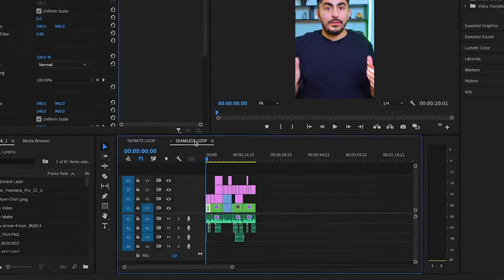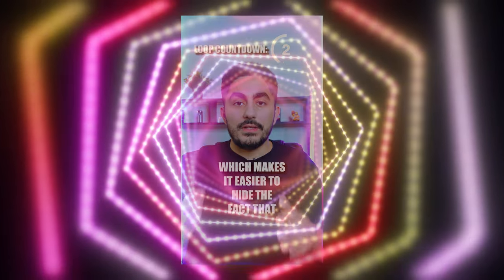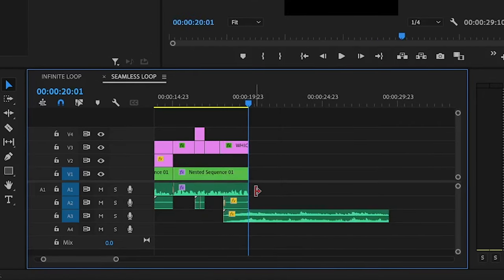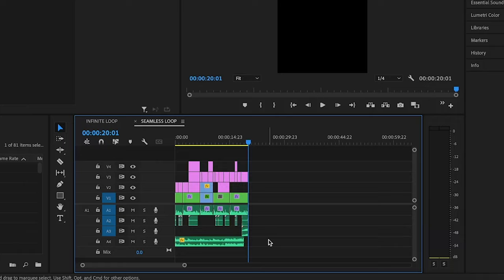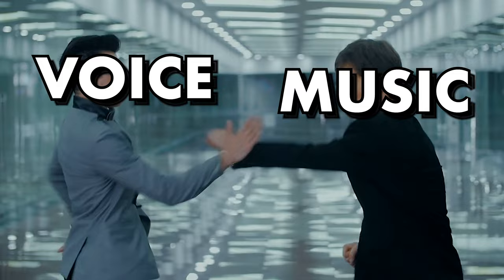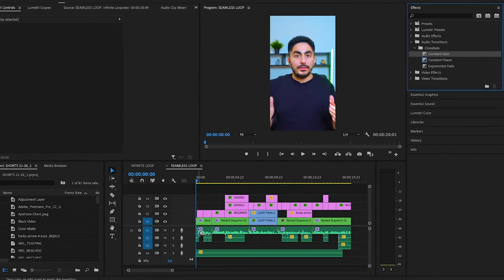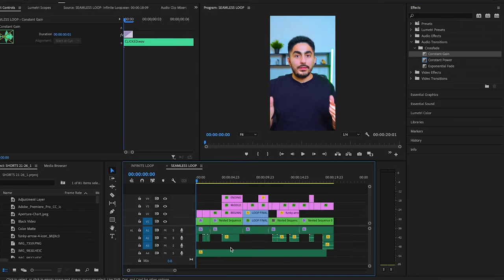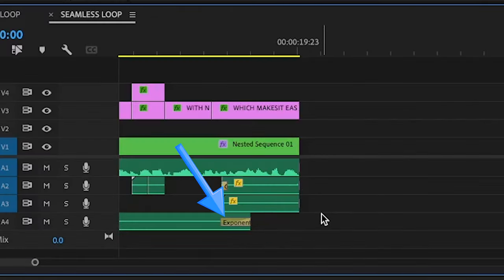How To Create an Infinite Loop In Premiere Pro (TikTok, Instagram Reels & YouTube Shorts)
In this video I show you how to create an infinite loop for your TikTok’s, IG reels & YouTube shorts in Adobe Premiere Pro. Since these vertical forms of content automatically replay, implementing a loop to them is a perfect retention hack ♾️

CHAPTERS:
00:00 INTRO
00:33 CHANGING THE FORMULA
00:56 SCRIPTING THE LOOP
01:16 RECORDING OUT OF ORDER
01:27 CREATING THE LOOP IN PREMIERE PRO
02:00 WHY YOU SHOULDN'T USE TRENDING AUDIO
03:26 ADDING MUSIC TO YOUR LOOP IN PREMIERE PRO
04:27 INFINITE SEAMLESS LOOP EXAMPLE
05:01 MITIGATING THE BUFFER IN PREMIERE PRO
06:00 OUTRO

CAMERA, AUDIO & LIGHTING EQUIPMENT USED TO CREATE MY YOUTUBE VIDEOS:
Camera Body
Lavalier Microphone
Neewer Ring Light

EDITING TOOLS:
External Hard Drive
Extra Memory Cards
USB-C to SD Card Reader
USB-C Multiport Adapter

⬇️ SEAMLESS LOOP EXAMPLES